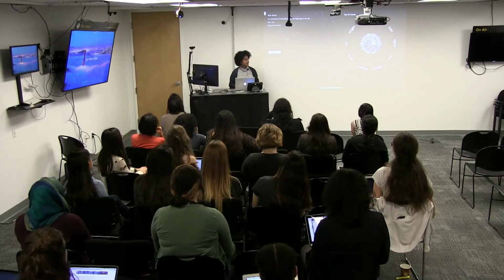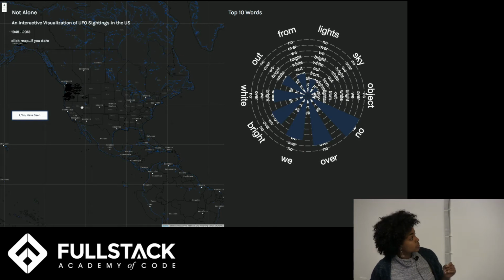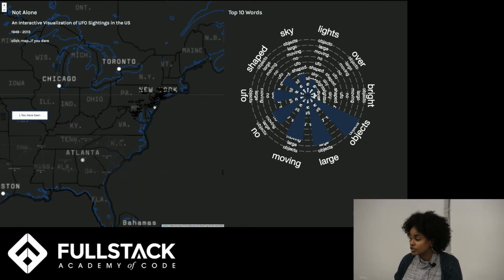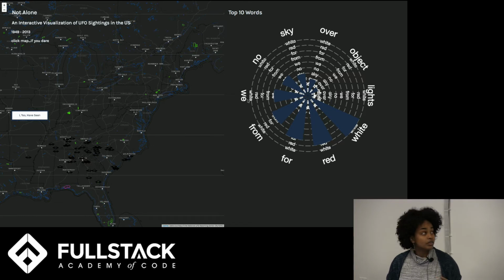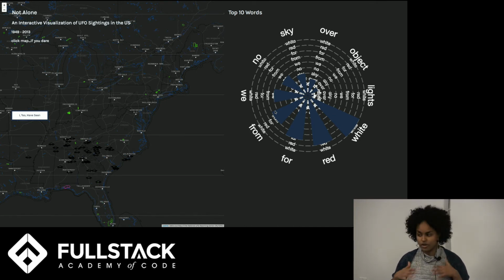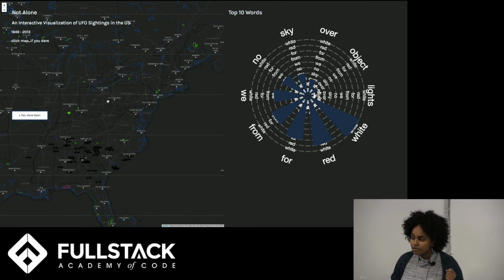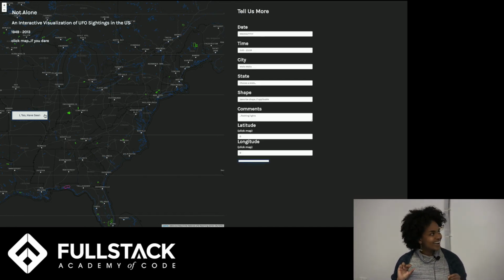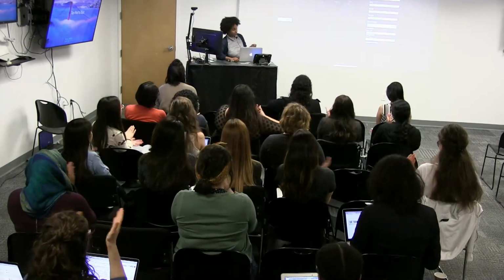Stackathon Presentation: Not Alone: An Interactive Visualization of UFO Sightings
A fun app that analyzes word frequency in comments associated with US UFO sightings reported to the National UFO Reporting Center from 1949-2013 and allows users to input their own sightings. Implements an express server, postgres database with Sequelize, React on the front end with a React Leaflet map, Victory for data visualization, and react-bootstrap/CSS for styling.